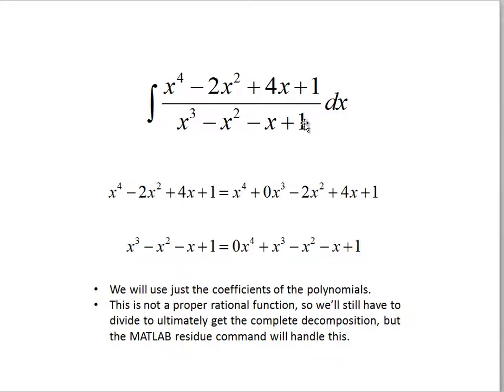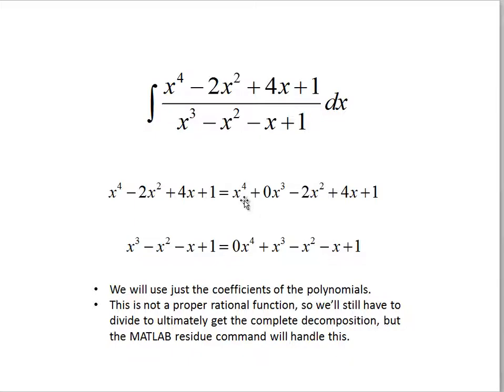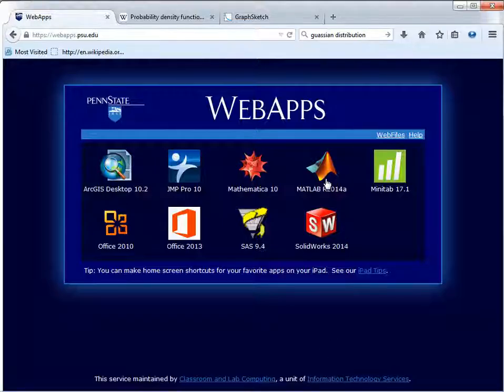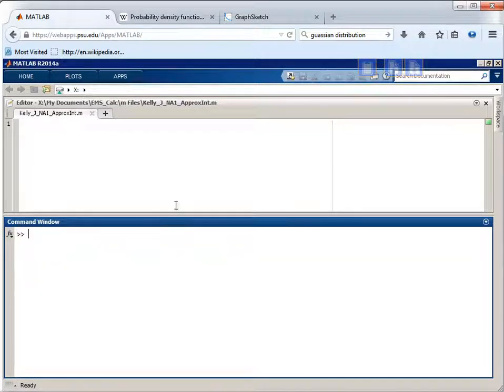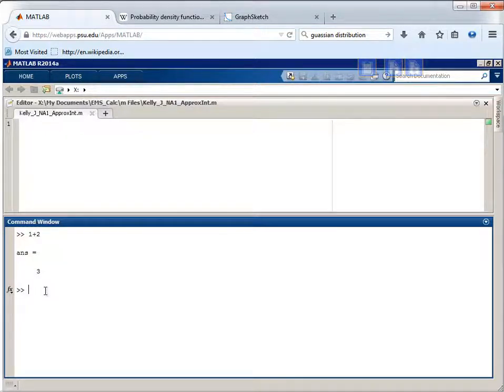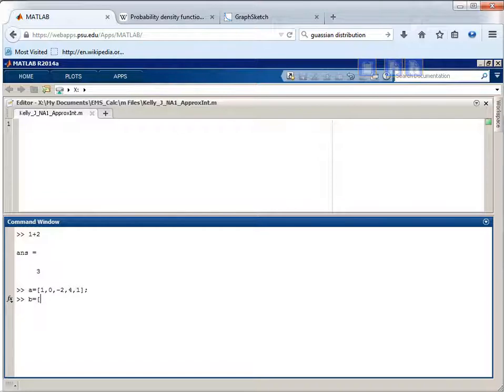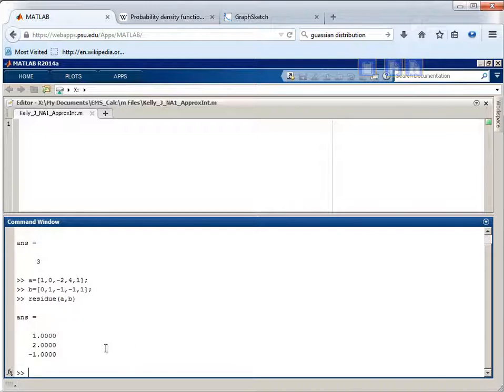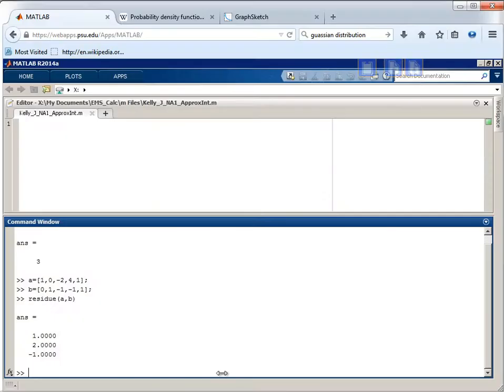Partial Fractions in MATLAB